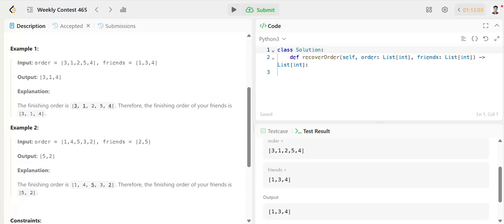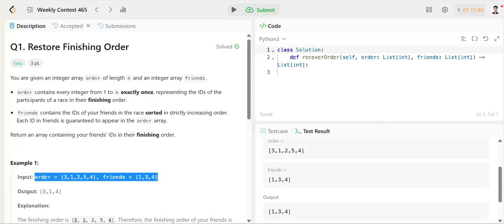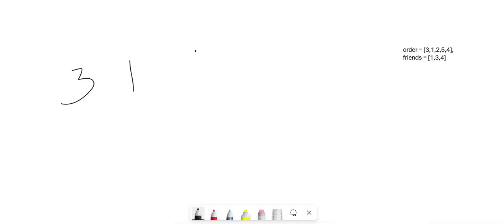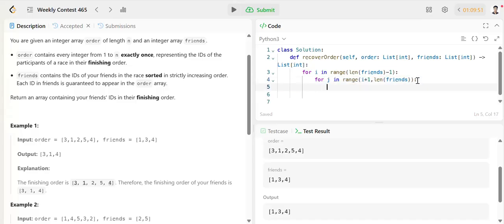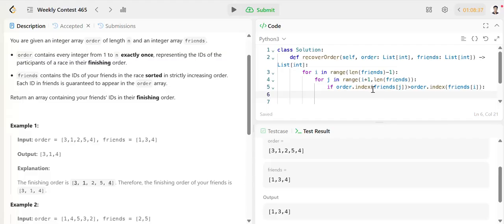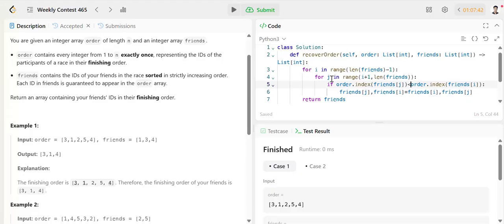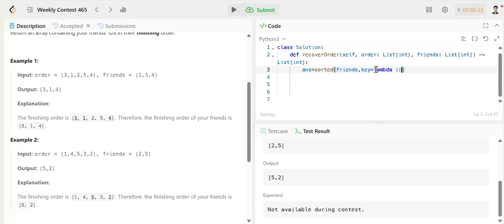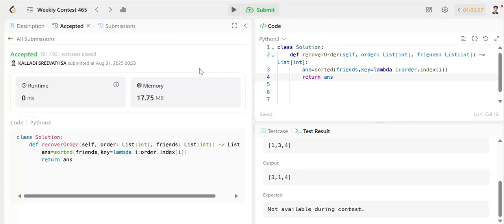Restore Finishing Order | LeetCode Weekly Contest 465 | Explanation & Solution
In this video, I explain the problem "Restore Finishing Order" from LeetCode Weekly Contest 465 step by step.
You’ll learn:
✅ Problem understanding
✅ Key observations
✅ Step-by-step solution approach
✅ Code implementation with explanation

I hope this helps you understand the concept better.